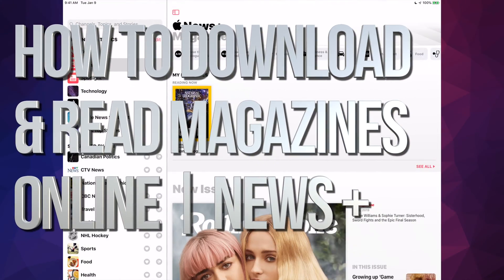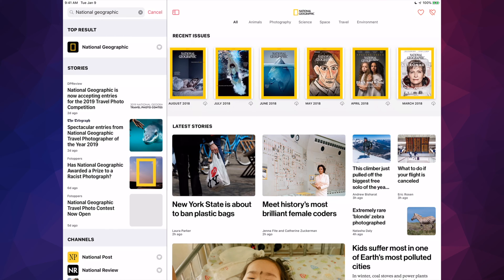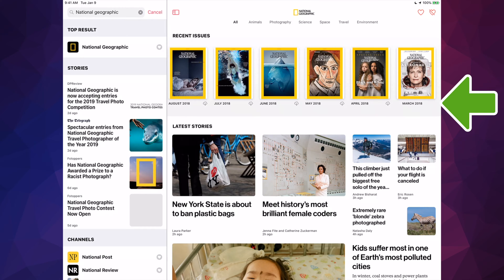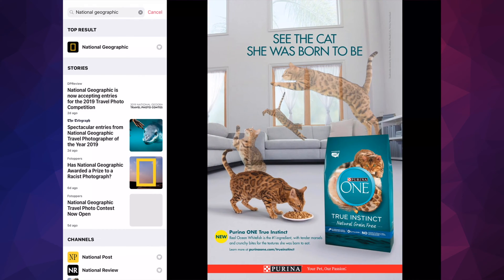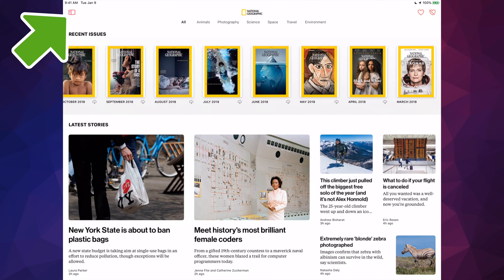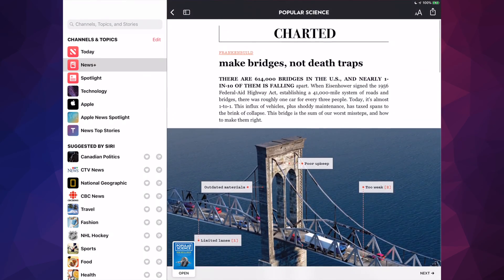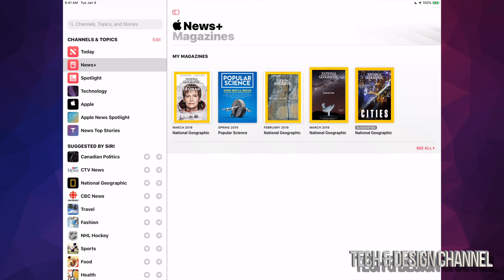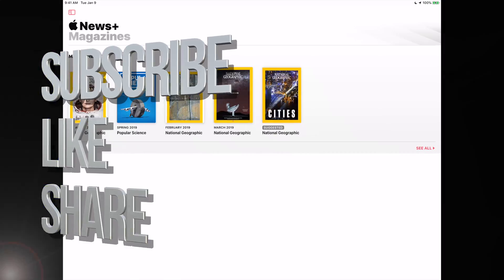Apple News + How to Download & Read Magazines Online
How to download magazines | How to read magazines online without downloading in the new app from Apple